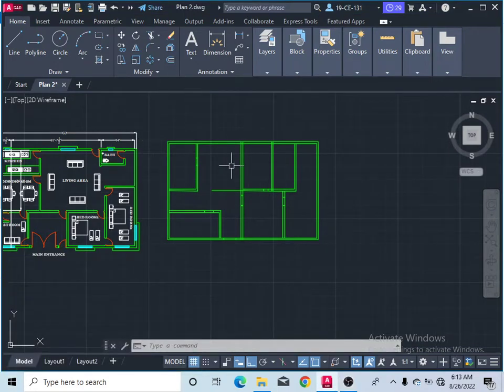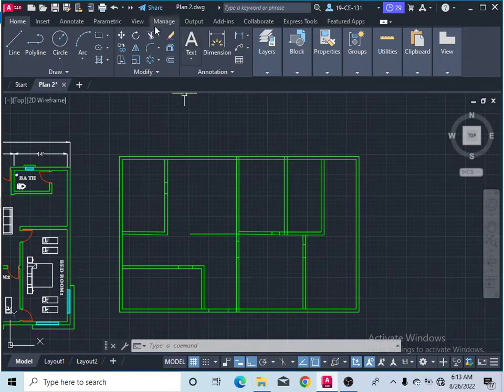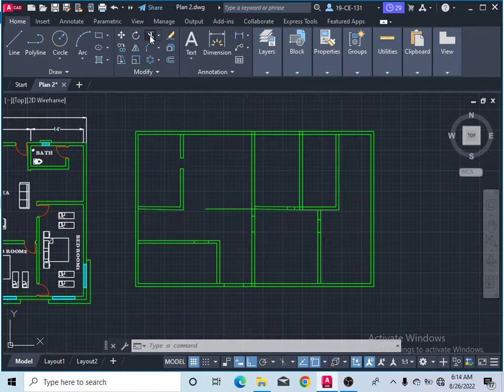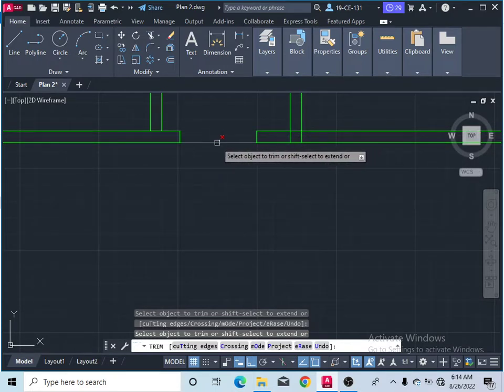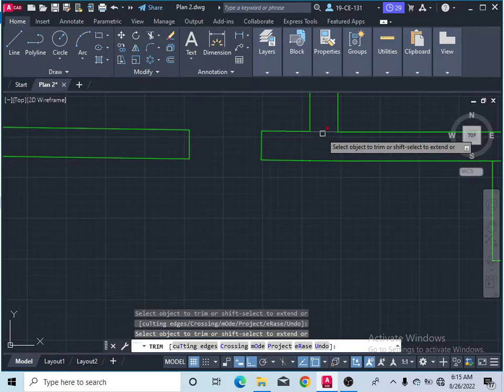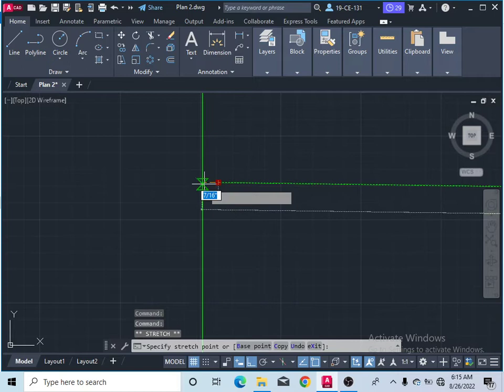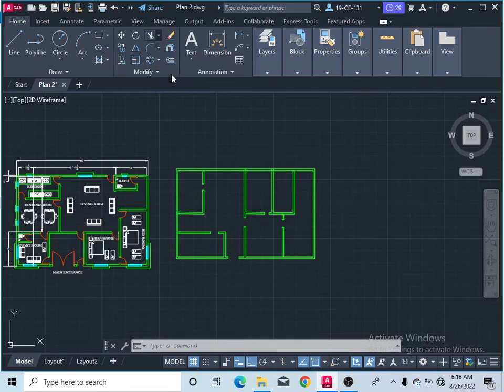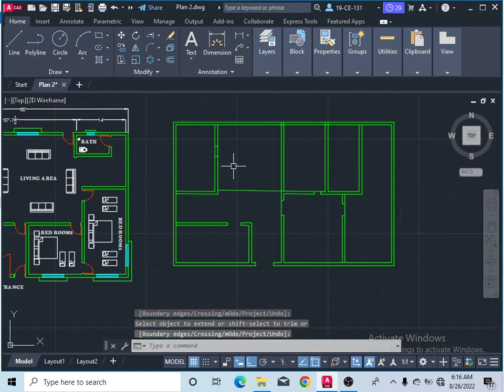Trim and Extend Command in AutoCAD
Trim and Extend Command in AutoCAD For Beginners.
I have made short tutorials of all commands  of AOUTOCAD, 3DS MAX  AND LUMION.
There 3D tutorials are also in very short form.